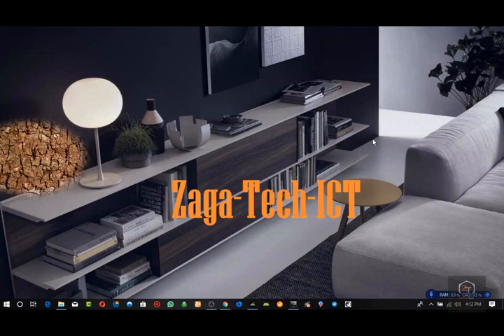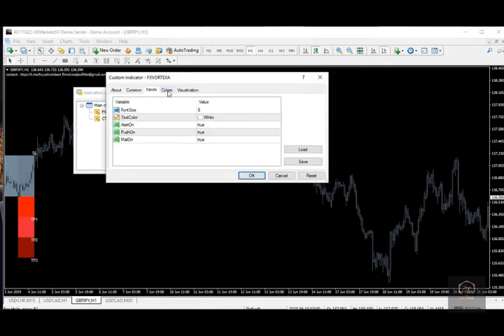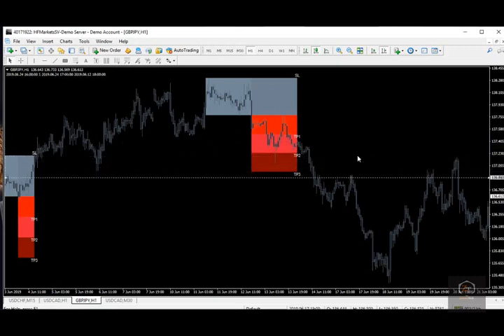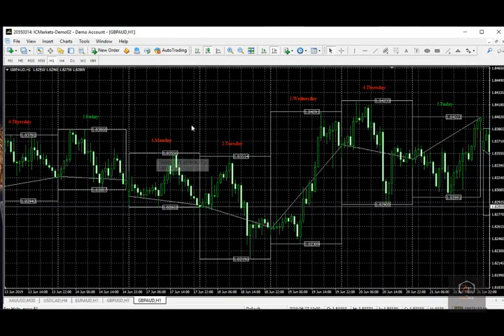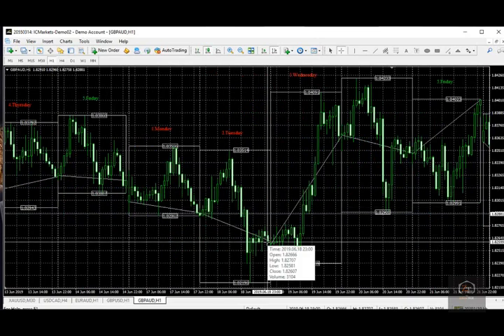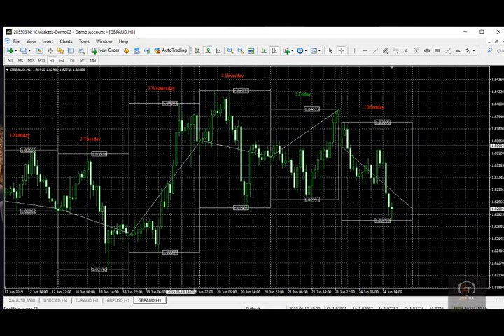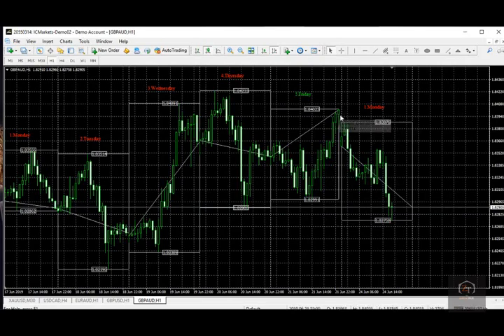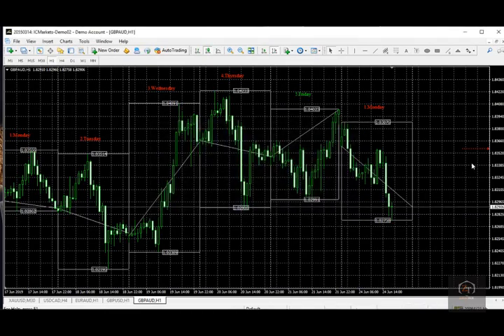Short Intraday trading highlight in forex Market